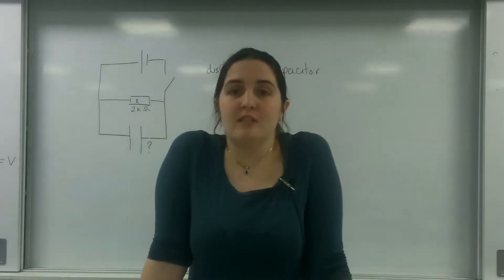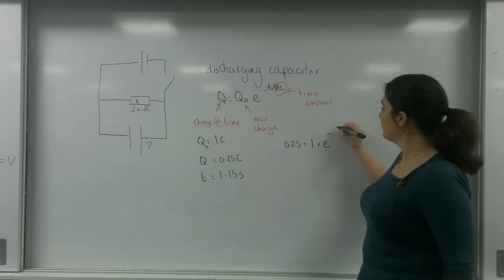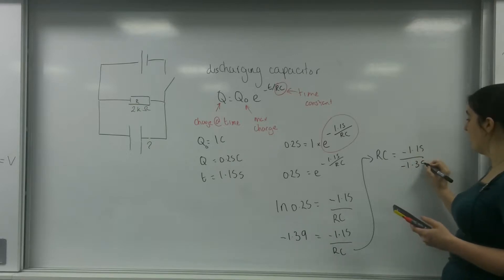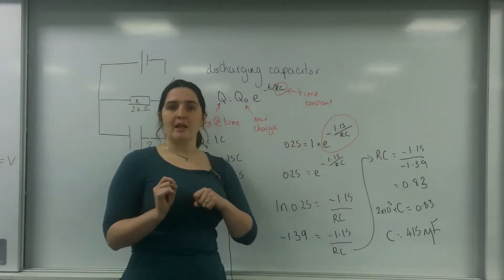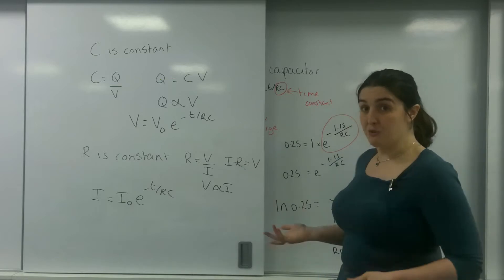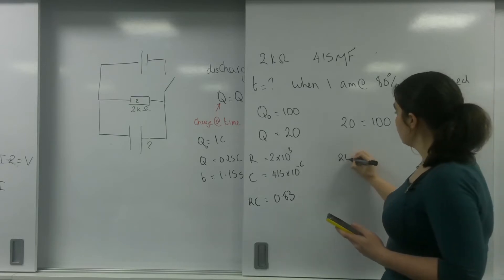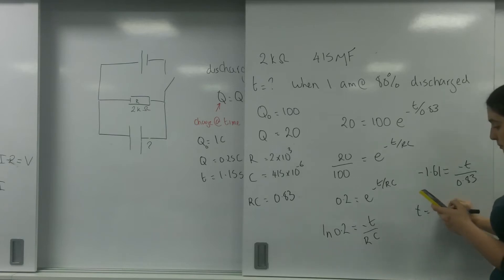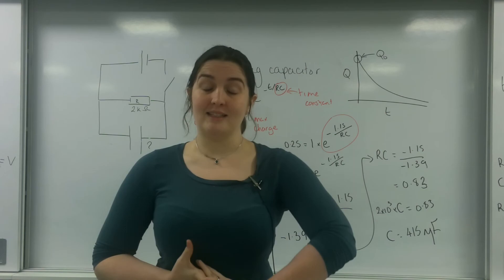Discharging capacitor AQA Alevel Physics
Discharging capacitor formula for charge, potential and current